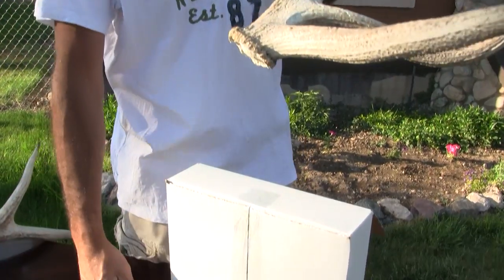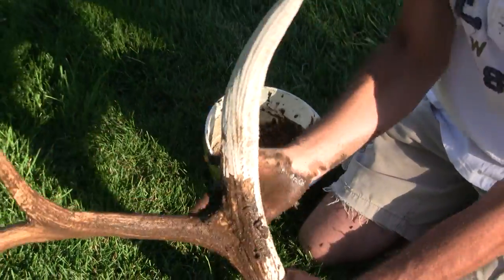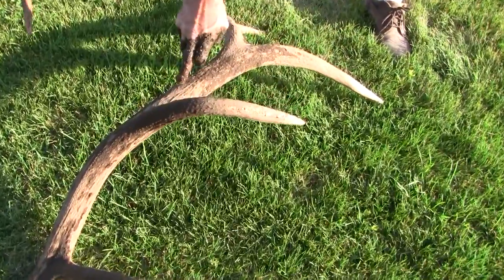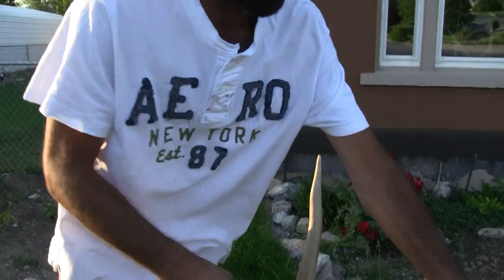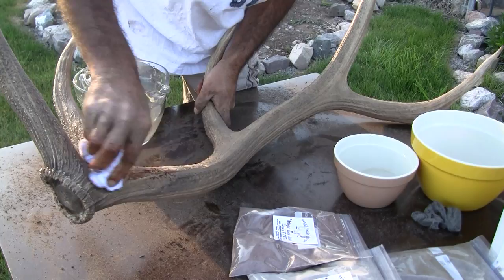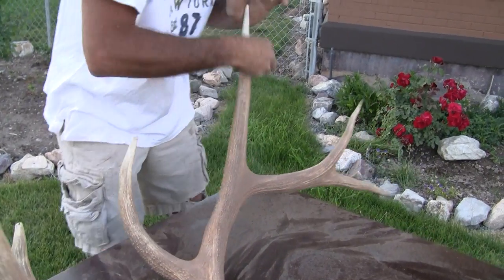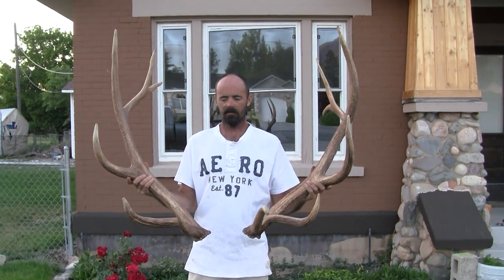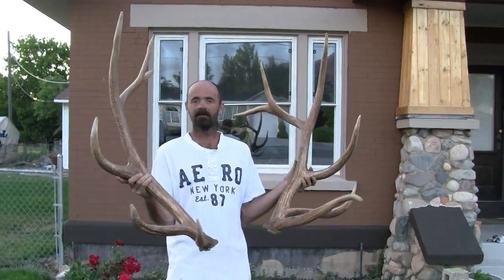Coloring Shed Antlers using Wild Antler Magic WAM with Tines Up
Learn the step by step process of coloring those old white antlers into brown fresh looking sheds. Wild Antler Magic is easy and affordable.